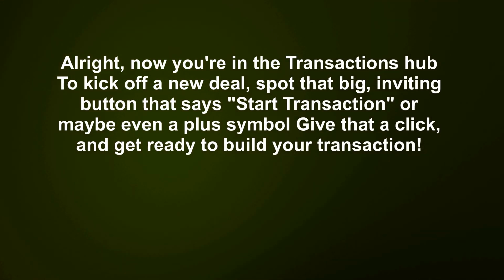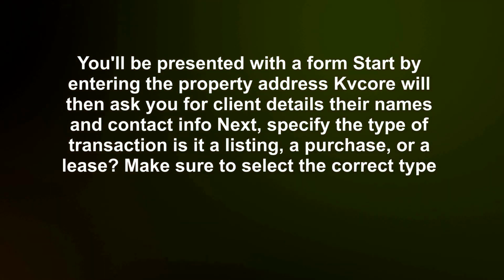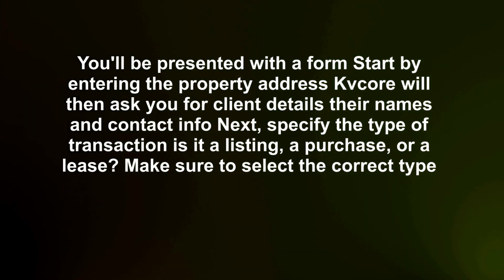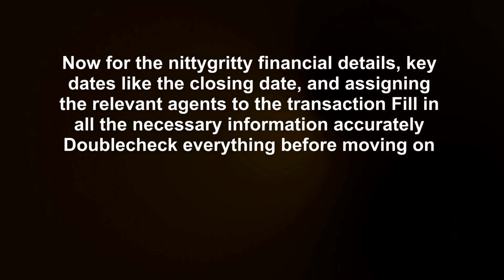How to Start a Transactoin In Transactons on Kvcore - GUIDE!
How to Start a Transactoin In Transactons on Kvcore guides users through the process of initiating a new transaction within Kvcore's transaction management system, streamlining the documentation and workflow, ensuring compliance, and improving the overall efficiency of managing real estate deals.

00:00 Intro
00:07 Accessing Transactions
00:18 Starting a New Transaction
00:27 Entering Transaction Details
00:38 Financial and Agent Information
00:48 Managing the Transaction